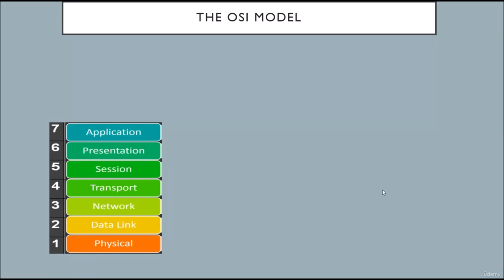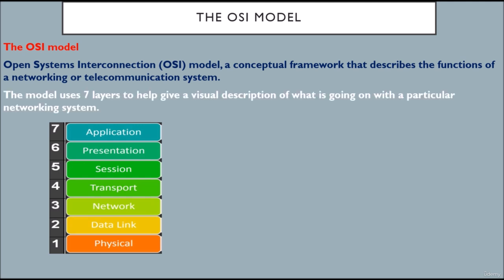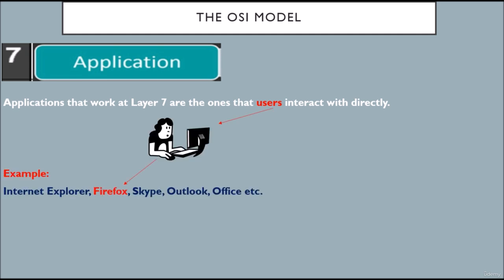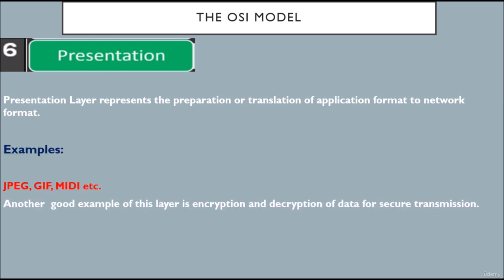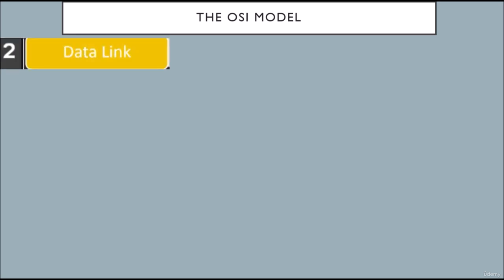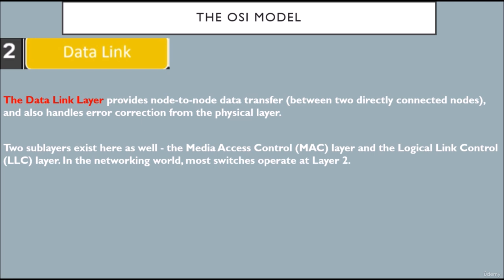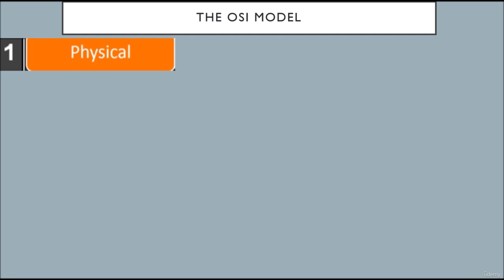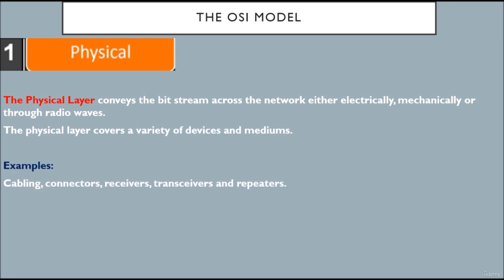86 The OSI Model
The OSI Model Description
The OSI (Open Systems Interconnection) model is a conceptual framework used to understand and implement network communication systems. It divides the complex process of communication into seven distinct layers, each with its specific functions and protocols. This layered approach helps standardize interactions between different networking systems and promotes interoperability.

The Seven Layers of the OSI Model
Physical Layer (Layer 1)

Function: Handles the physical connection between devices, including the transmission of raw binary data over physical media.
Components: Cables, switches, and other hardware. Defines electrical signals, pin layouts, and protocols for connecting devices.
Data Link Layer (Layer 2)

Function: Ensures reliable data transfer over the physical layer by providing error detection and correction. It also manages MAC (Media Access Control) addressing for devices.
Components: Switches and bridges. Protocols include Ethernet and PPP (Point-to-Point Protocol).
Network Layer (Layer 3)

Function: Responsible for routing data packets between devices across different networks. It manages addressing, packet forwarding, and routing.
Components: Routers. Protocols include IP (Internet Protocol) and ICMP (Internet Control Message Protocol).
Transport Layer (Layer 4)

Function: Ensures reliable data transmission between devices through error recovery, flow control, and segmentation of data. It provides end-to-end communication.
Components: TCP (Transmission Control Protocol) and UDP (User Datagram Protocol).
Session Layer (Layer 5)

Function: Manages sessions or connections between applications. It establishes, maintains, and terminates connections, coordinating communication between systems.
Components: Session management protocols like RPC (Remote Procedure Call) and NetBIOS.
Presentation Layer (Layer 6)

Function: Translates data between the application layer and the network. It handles data formatting, encryption, and compression, ensuring that data is in a usable format.
Components: Data format standards such as JPEG, ASCII, and SSL (Secure Sockets Layer) for encryption.
Application Layer (Layer 7)

Function: Provides network services directly to end-users or applications. It facilitates communication between software applications and the network.
Components: Application protocols like HTTP (Hypertext Transfer Protocol), FTP (File Transfer Protocol), and SMTP (Simple Mail Transfer Protocol).
Importance of the OSI Model
Standardization: The OSI model provides a universal language and reference for networking professionals, facilitating communication and understanding across diverse systems and technologies.
Troubleshooting: By isolating issues to specific layers, network engineers can diagnose and resolve problems more efficiently.
Interoperability: Promotes compatibility between products and protocols from different manufacturers, enabling diverse systems to communicate effectively.
Conclusion
The OSI model serves as a foundational framework for understanding network communication. By breaking down complex processes into seven manageable layers, it enhances clarity, facilitates troubleshooting, and promotes interoperability in networking. Understanding the OSI model is essential for anyone involved in networking, from engineers to administrators and developers.